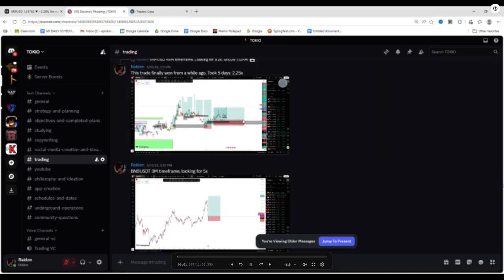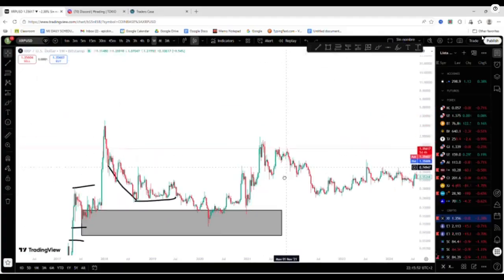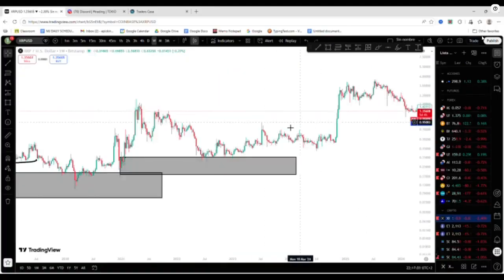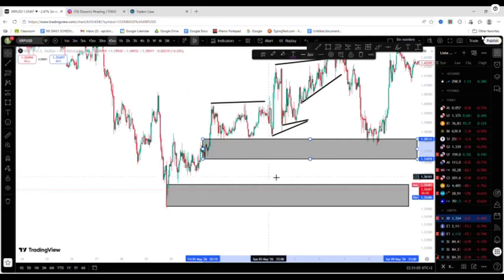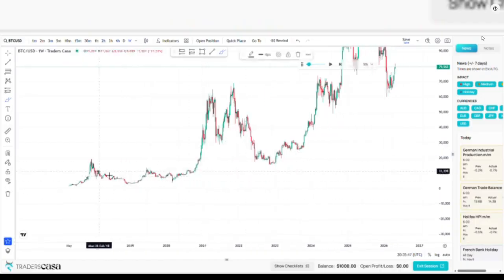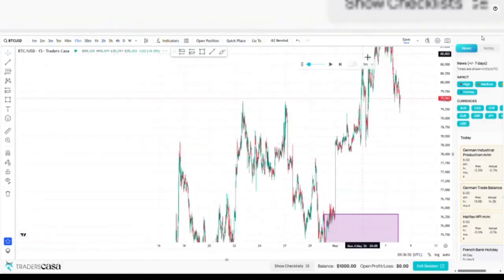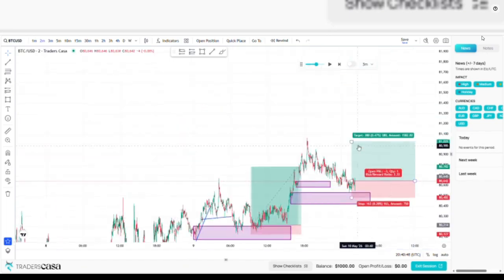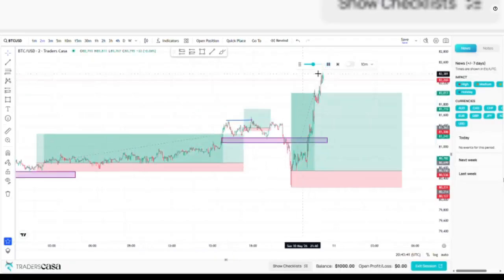Your Trading Blind Because You Dont See THIS – What Your Strategy Is Missing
📈 Why You’re Trading Blind (And Losing Money Without Knowing It)

Most traders think they have a solid strategy—but they’re still losing trades. Why? Because they’re missing the real market context behind price movement.

In this video, you’ll discover what your trading strategy is missing and why even good entries fail when you don’t understand the bigger picture. This is one of the most common reasons traders struggle with consistency in forex trading, stock trading, crypto trading, futures trading, and options trading.

If you’ve been stuck in a cycle of winning and losing, this will help you understand how to read the market properly instead of relying only on indicators or signals.

You’ll learn how professional traders think about:

Trend analysis and market bias
Entry timing vs market context
Risk management and trade execution
Trading psychology and emotional discipline
Why most retail traders fail

This is not just another trading strategy video—this is about fixing the way you see the market.

Whether you’re a beginner or an advanced trader, understanding this will improve your day trading, swing trading, scalping, and intraday trading performance.

📊 Learn how to stop trading randomly and start trading with structure, logic, and consistency.

🔥 If you’re serious about becoming a profitable trader, this is a must-watch.